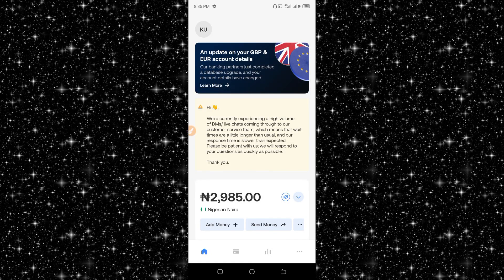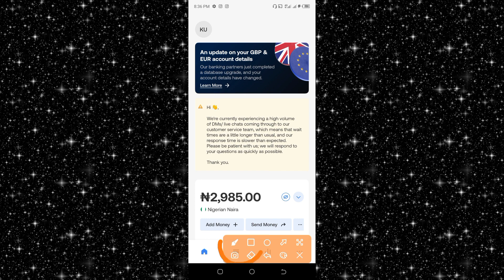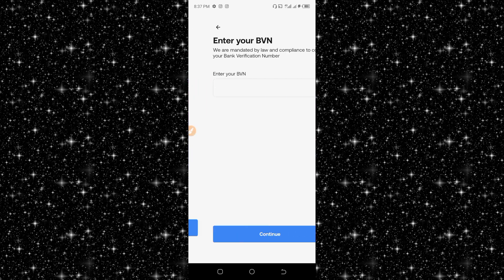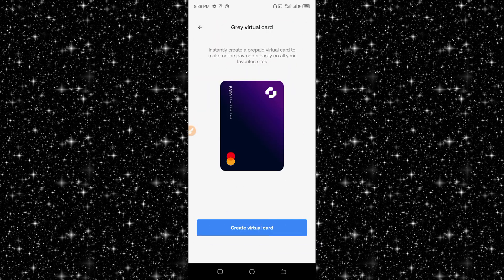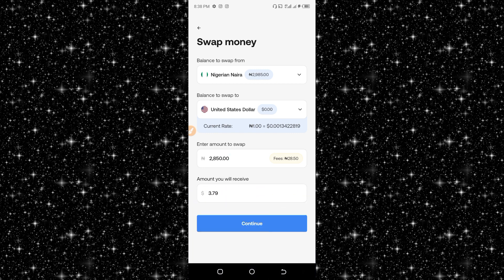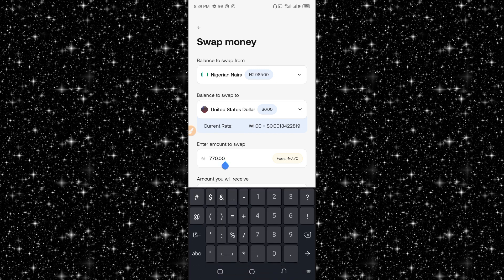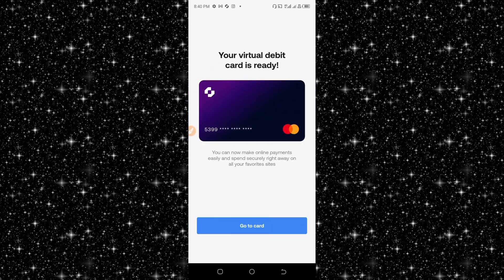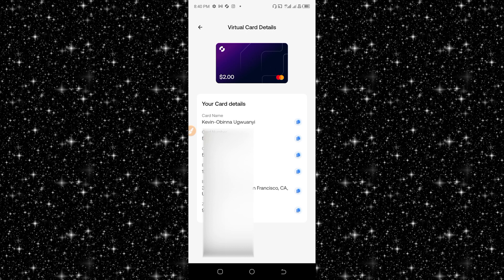grey.co virtual card in Nigeria: how to create a virtual dollar card FAST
Grey.co virtual mastercard -  New update - virtual card feature is now available on the grey.co system

0:00 Intro
0:05 grey.co virtual card in Nigeria: how to create a virtual dollar card FAST

❤️how to load money to your grey wallet balance

Create a free Grey.co account Use my code - ZMSF0C also